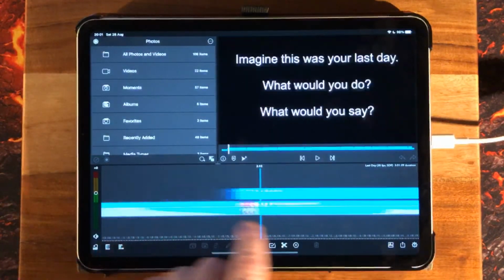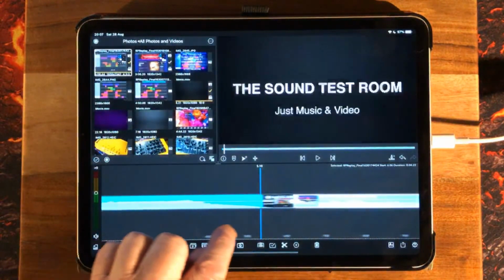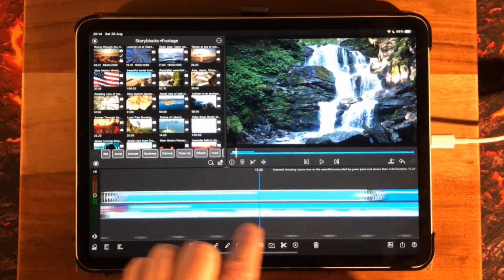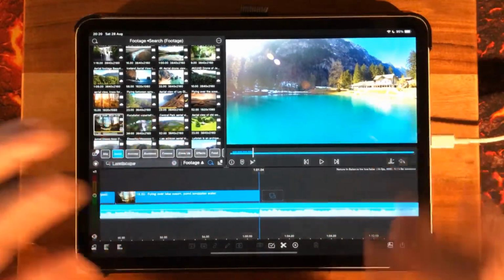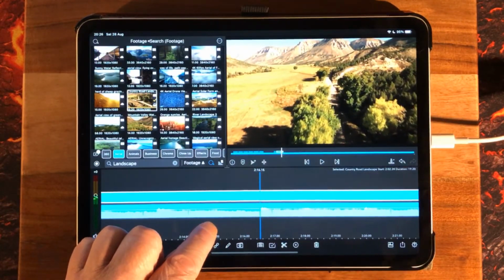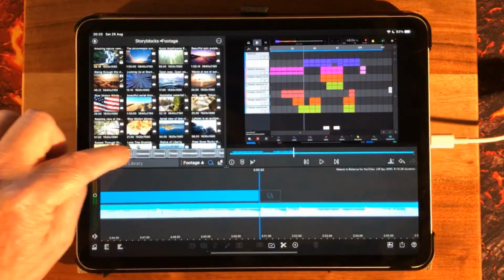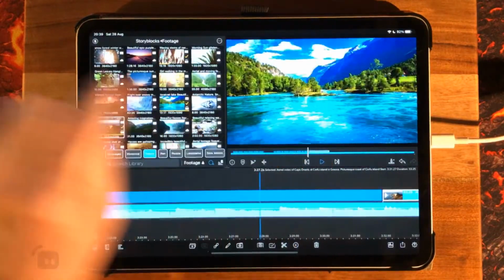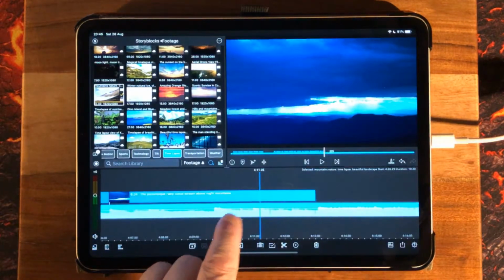LumaFusion & Storyblocks - How I Make My Music Videos - Live iPad Tutorial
You can get Lumafusion here at the App Store